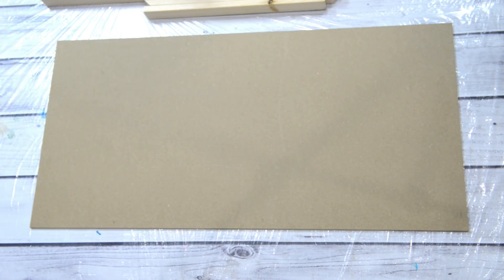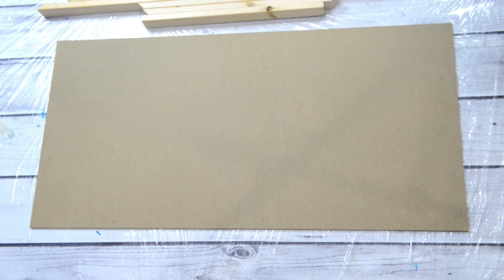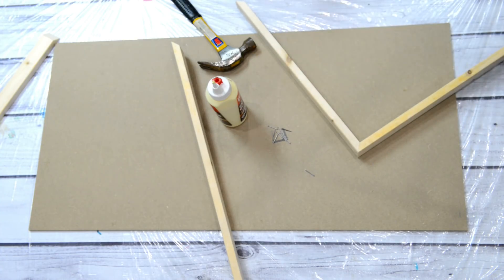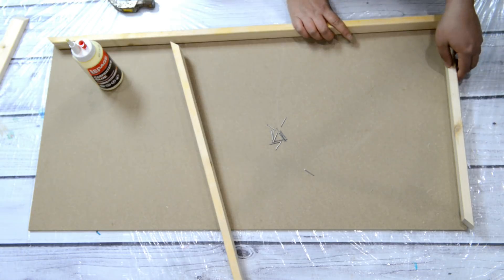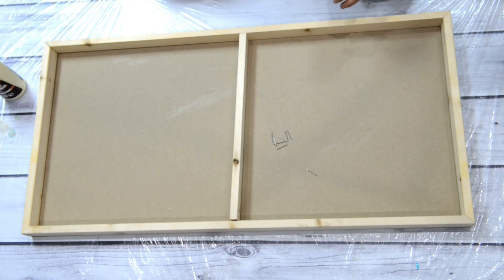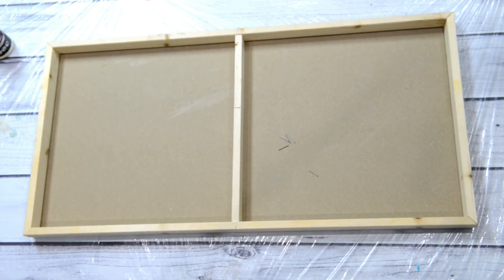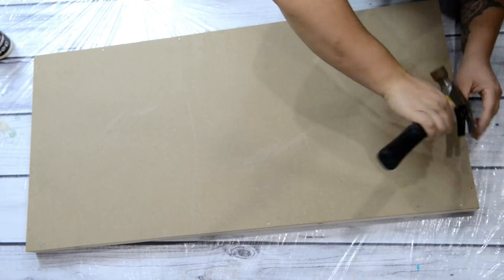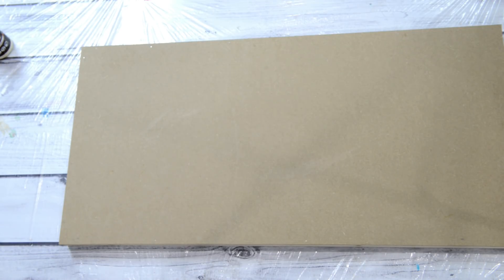(91) How to make a Wooden Canvas for Painting On!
Here I'm just showing everyone how I make my wooden canvases to do acrylic pours on that I want to resin after. It totally helps to have the solid surface when applying resin. So here's a quick and simple tutorial on how I make them.
You can find all you need at your local hardware store.

Here's a link for Acrylic Pouring Supplies;